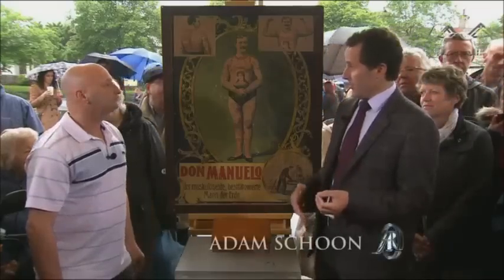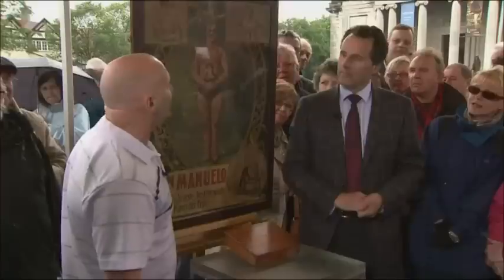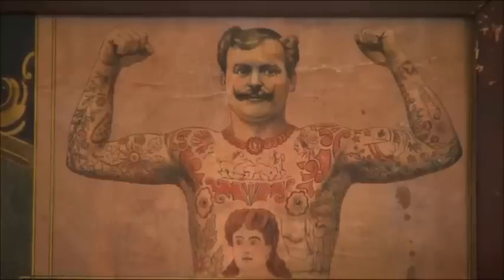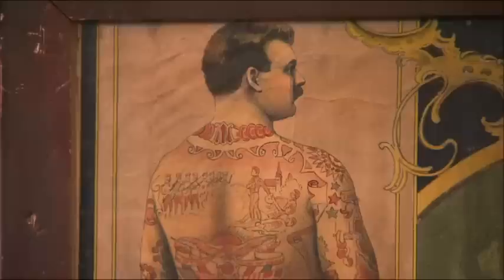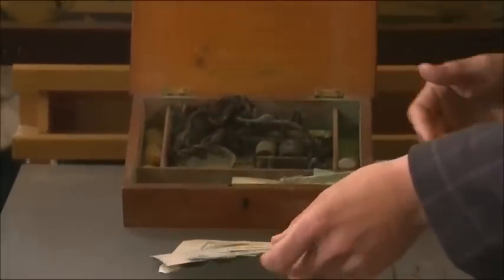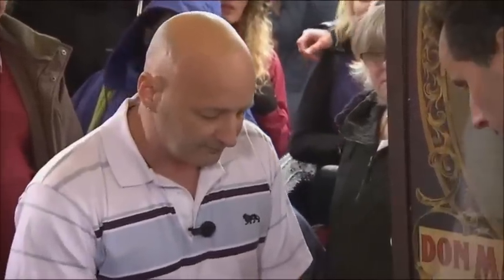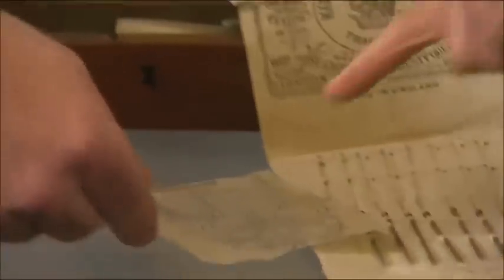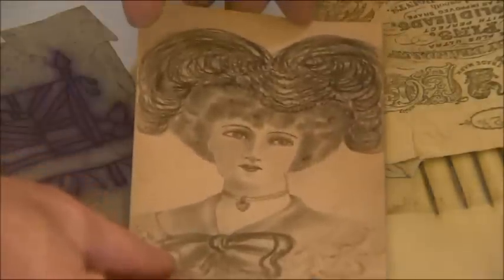Antiques Road Show Tattoo